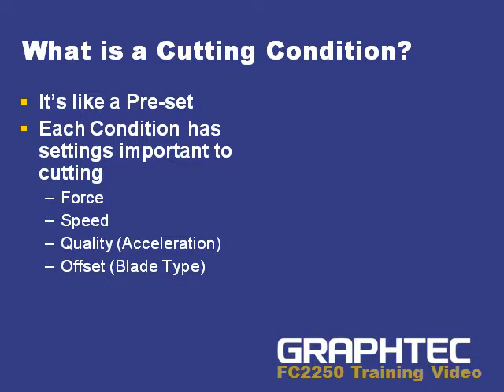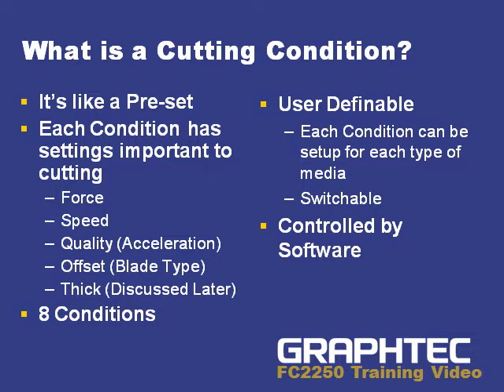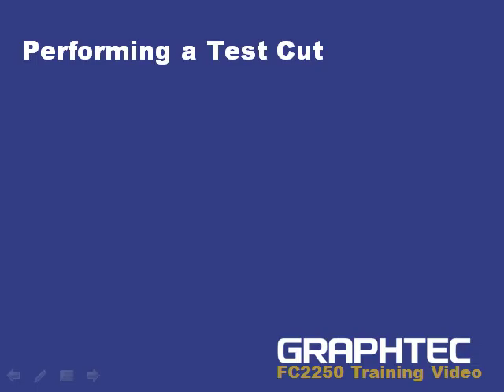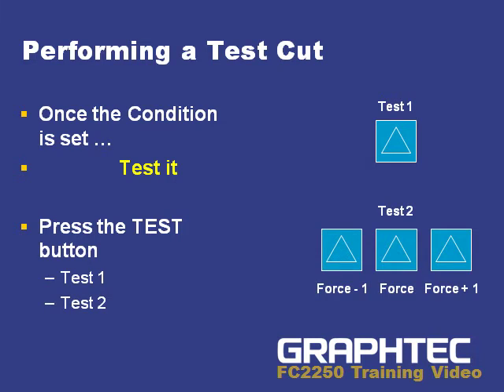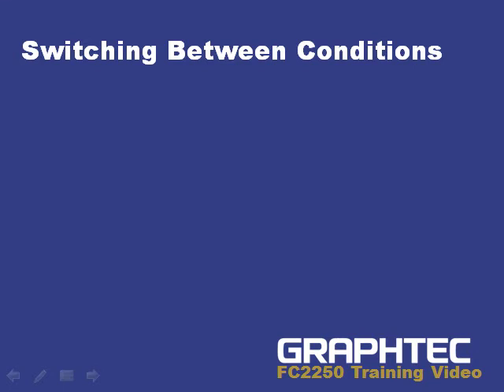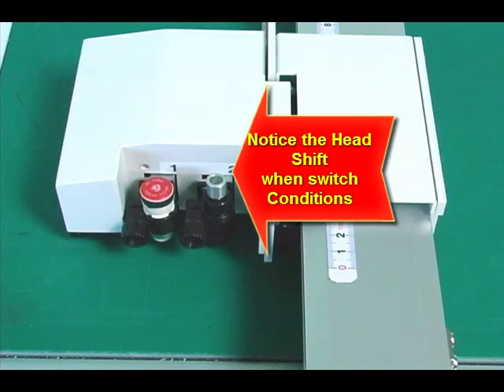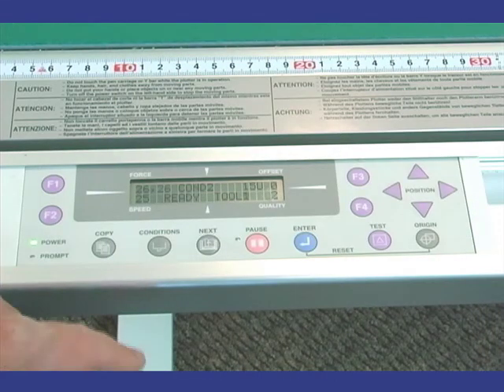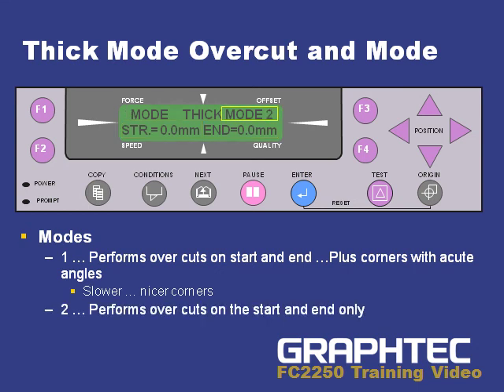9. FCX2000 Conditions HS